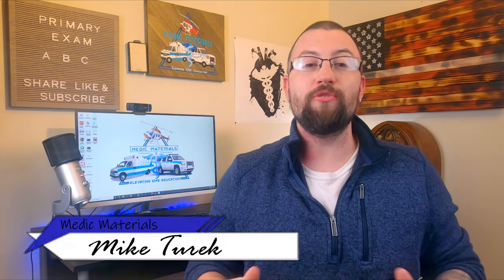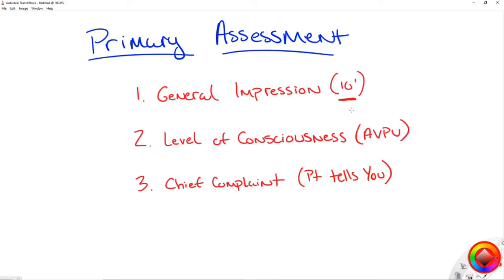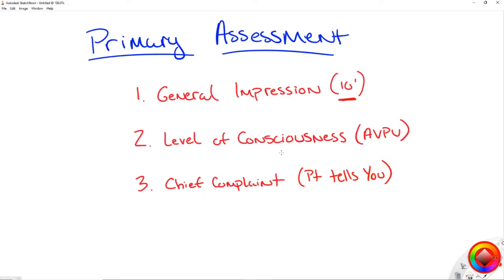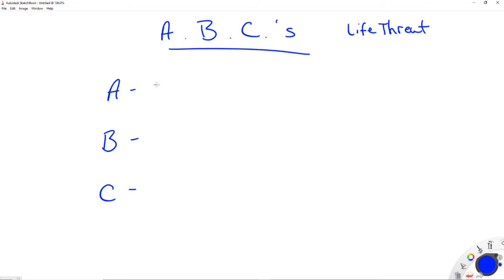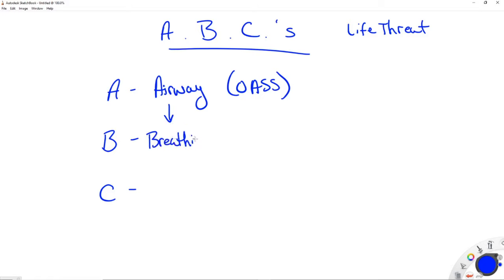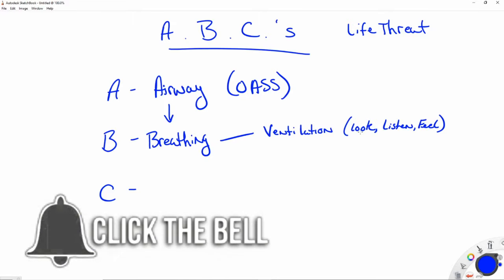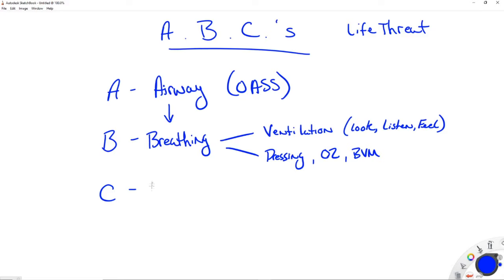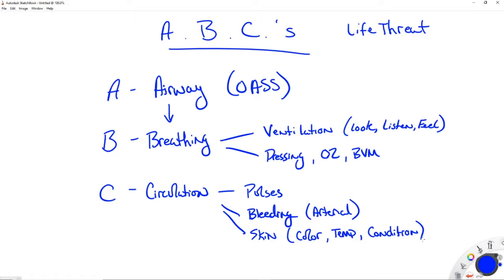Airway Breathing Circulation for EMS Explained | EMT/Paramedic Assessment | Medic Materials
In this video Airway Breathing Circulation for EMS Explained in depth. EMS providers must assess the ABC's or  Airway Breathing Circulation on every patient contact. This assessment goes by many names like the ABC assessment, Primary Assessment, Primary Exam or Primary Survey. No matter which you call it ensuring life threats to the Airway Breathing Circulation are treated will ensure you give further time to your patient.

My personal choices for on shift (EMT/Paramedic) equipment:
3M Littmann Master Classic II Stethoscope

Filmed Using: GoPro Hero 8 Black, Logitech C922 Pro
Microphone Used: Blue Snowball, Blue Yeti